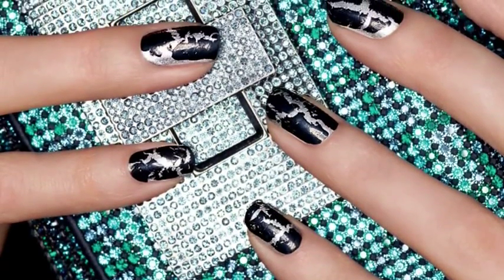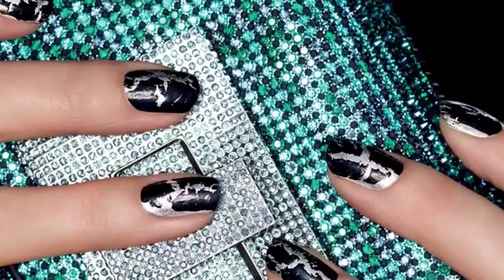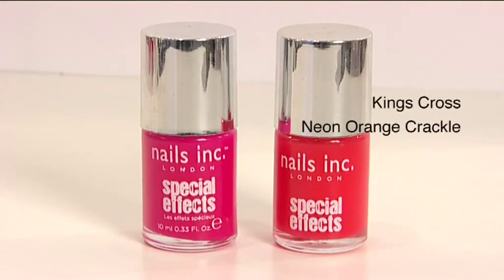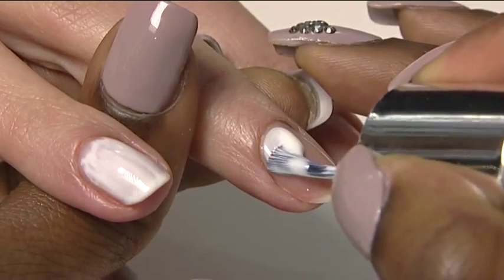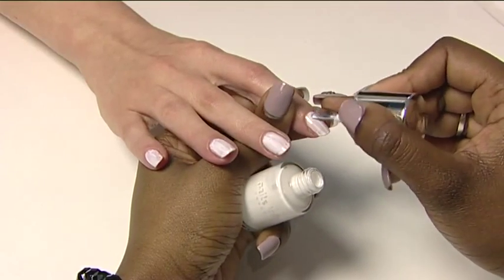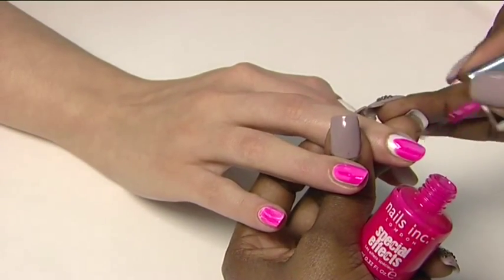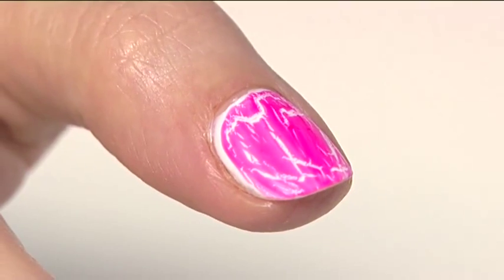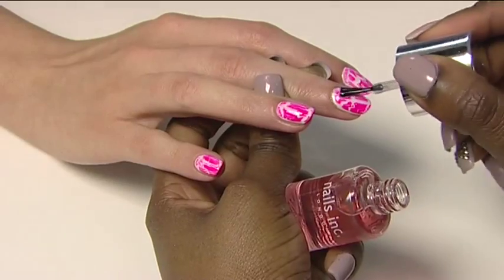Nails inc Neon Crackle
Your favourite nail trend just got even better! We have taken crackle to the next level with four new super chic neon shades. Try these vibrant colours over Floral Street brilliant white nail polish for a show stopping finish. What better way to update your Spring Summer wardrobe?